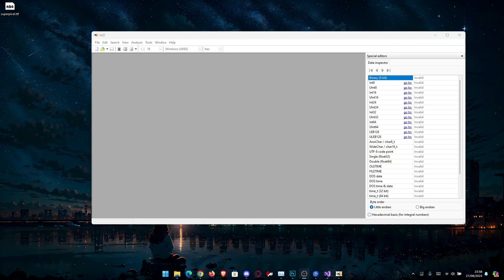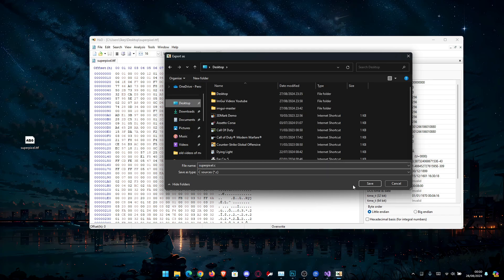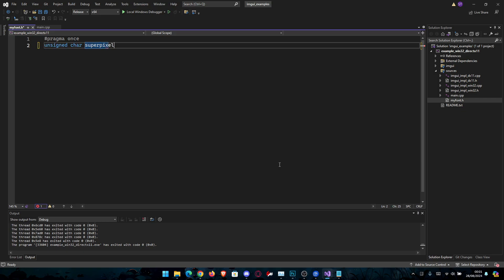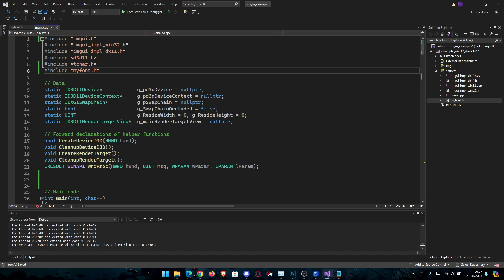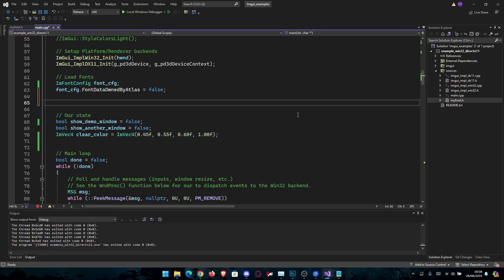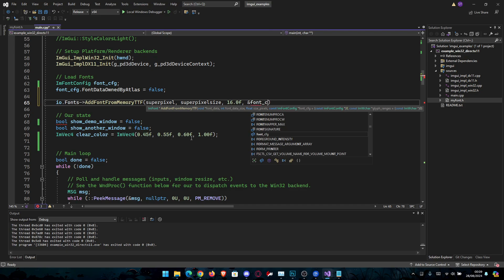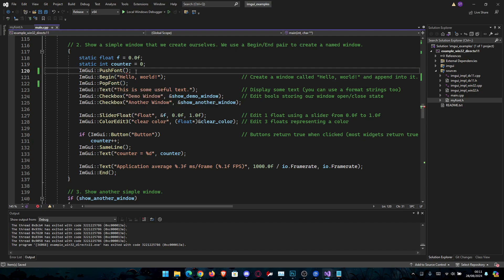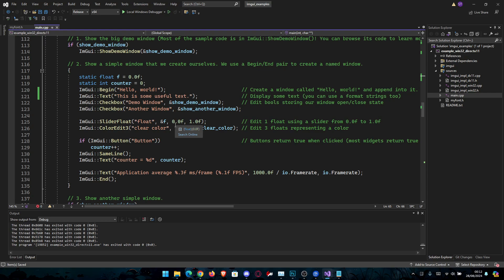[Dear ImGui C++] How to Load Fonts from Memory (Byte Array)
In this video, I’ll guide you through the process of converting a font into a byte array using HX-D and loading it directly from memory in Dear ImGui. This technique is perfect for embedding fonts in your applications without relying on external font files.

**Timestamps:**
0:00 - Introduction
0:31 - Why Load Fonts from Memory?
0:54 - Converting Fonts to Byte Arrays Using HX-D
2:31 - Loading the Font in Dear ImGui
7:22 - Wrapping Up and Results

If you have any questions or suggestions, drop them in the comments below. Happy coding! 🚀